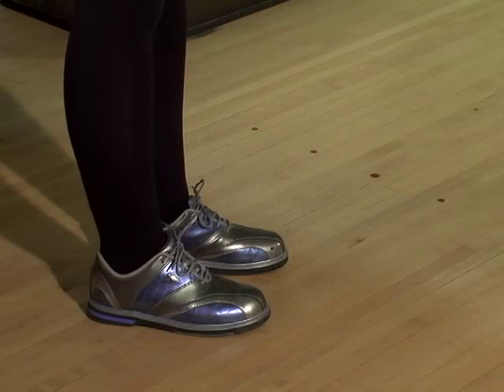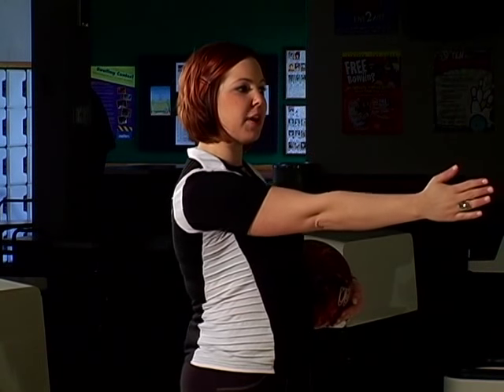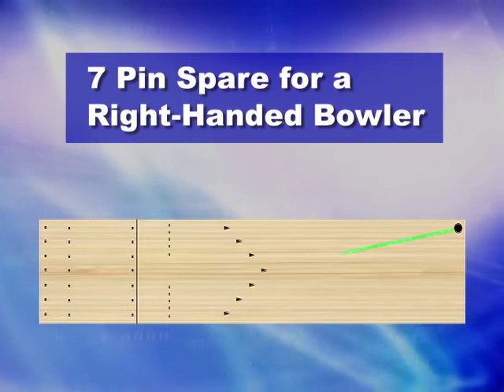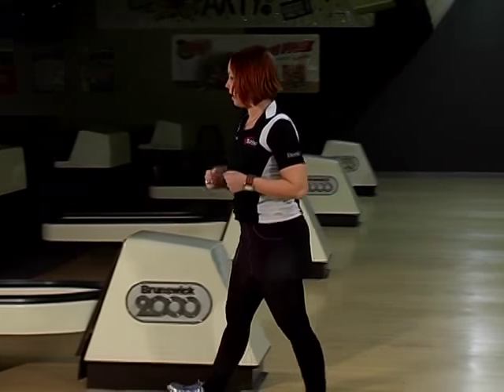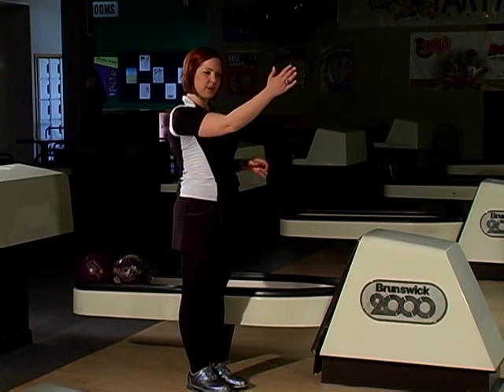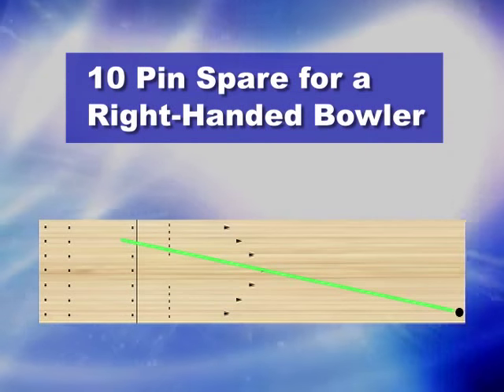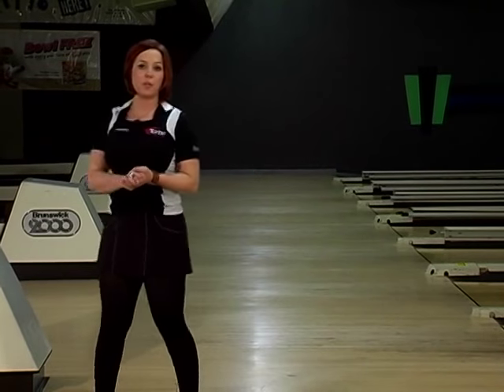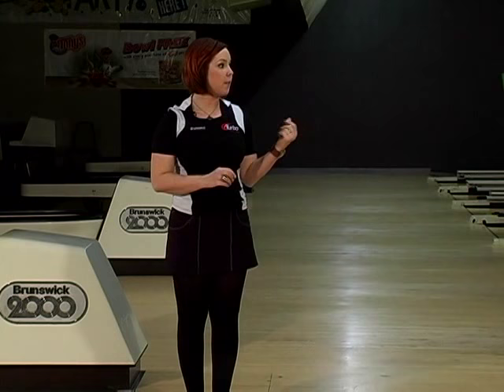Bowling Tips from Diandra Asbaty - How to Pick up Spares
and Diandra Asbaty present this clip for anybody who wants to improve their bowling skills. To purchase this DVD or download the complete video

Diandra Asbaty is a 12-time Team USA member with over 60 international medals. She was the first American woman to be inducted into the World Bowling Hall of Fame. Diandra is a USBC silver certified coach and has a great passion for coaching. She began bowling at the age of 5 and has traveled to over 15 countries to compete.